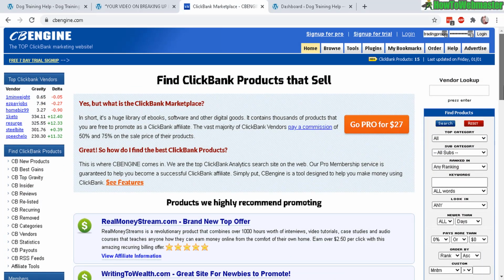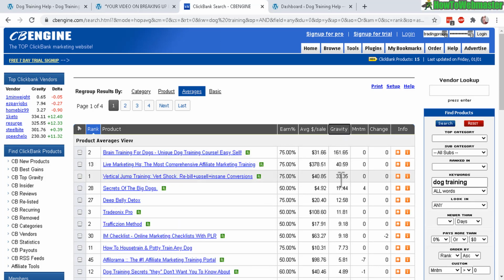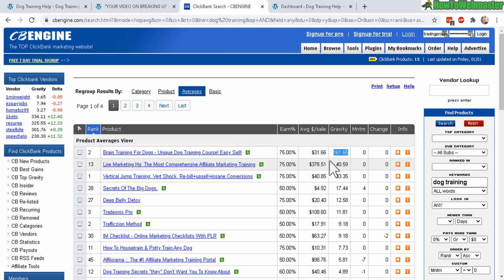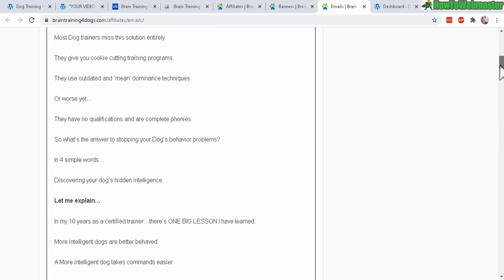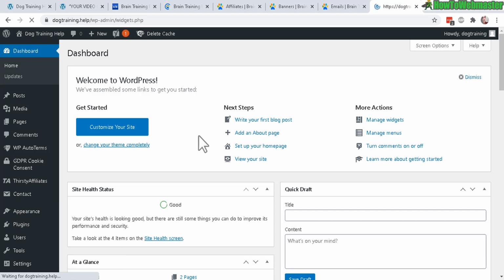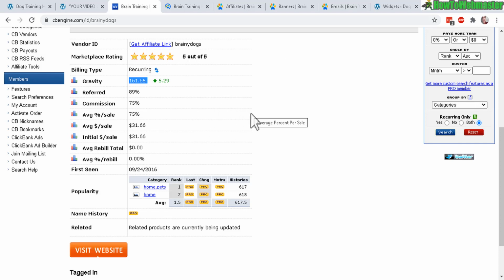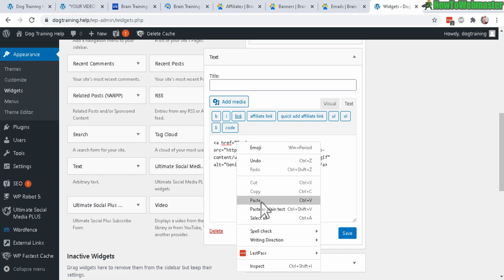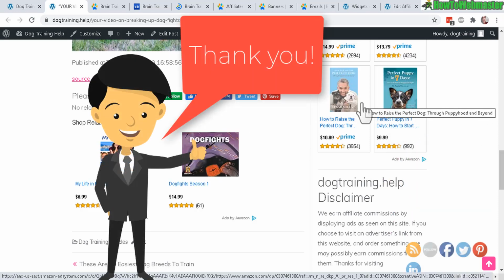Beginner Tutorial: How to Find & Add Clickbank Affiliate Ads to Wordpress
This is a beginner tutorial on how to look for clickbank affiliate products, create your clickbank affiliate link, and add a clickbank affiliate banner to your wordpress site.